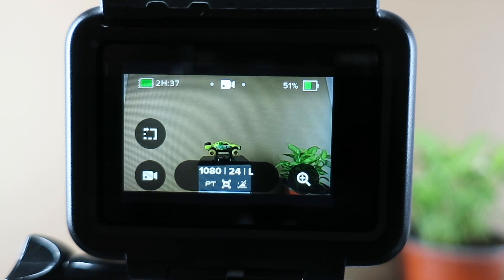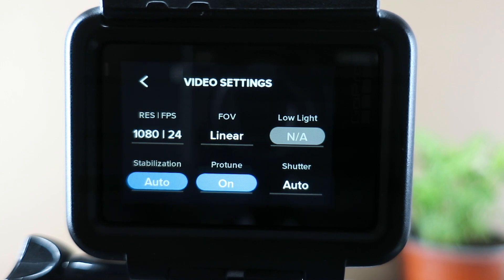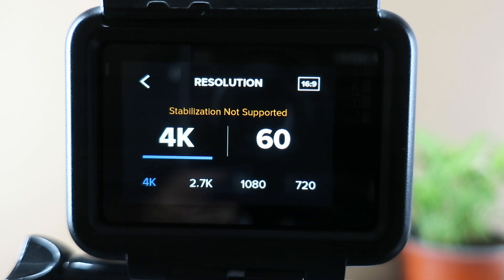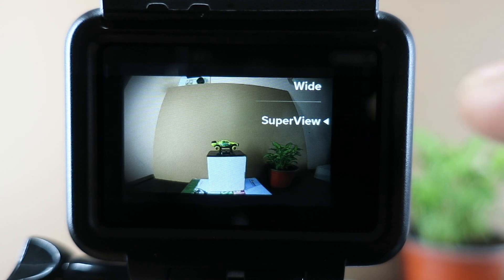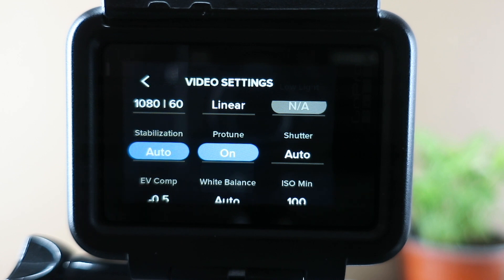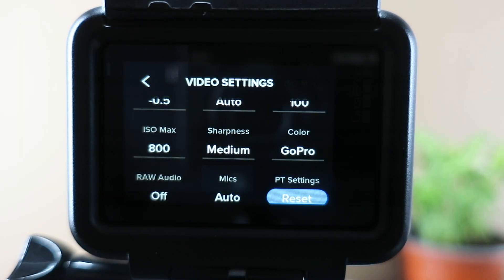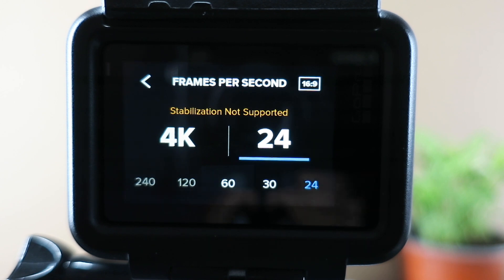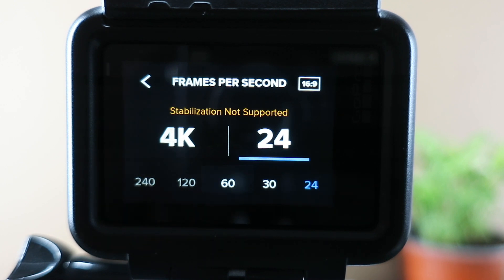Best GoPro Hero Setting- Use Protune, Why?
GoPro # Hero7, This video is about Best GoPro Hero #7 Setting- Use Protune, Why? In this video i have shared how, protune gives you additional advantage of customising settings in your gopro hero 7, for practical result i shoot most of the videos in 1080 as i can not afford bulky files to take time uploading and rendring, very few clips i shoot in 4k resolution else i use 2.7k most of the time, gopro hero 7 is an amazing action camera and if gopro settings are perfect you will deffinately get some amazing clips from your camera.

Gears used in this video:
Gopro Hero 7
Canon G9x Mark 2
Manfrotto PIXI
GoPro Shorty